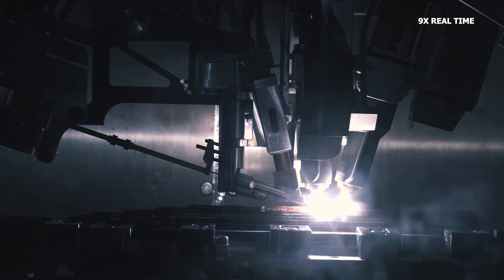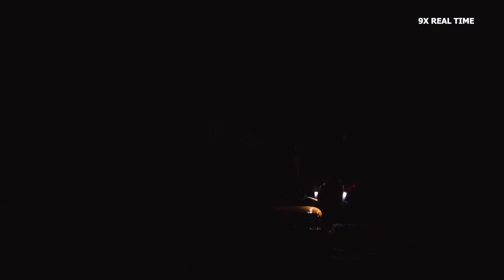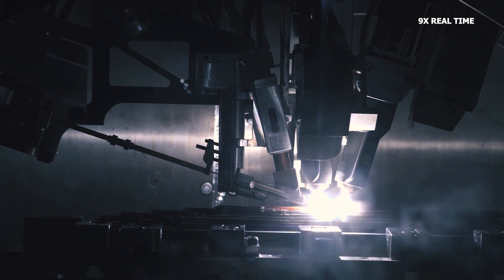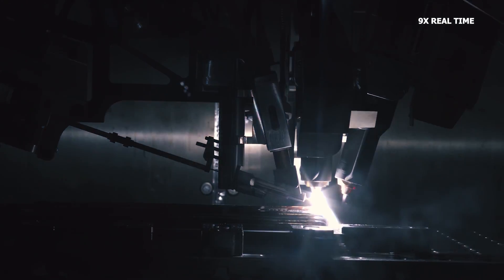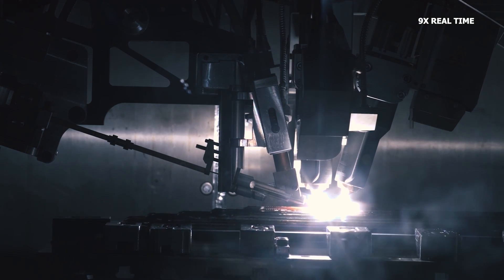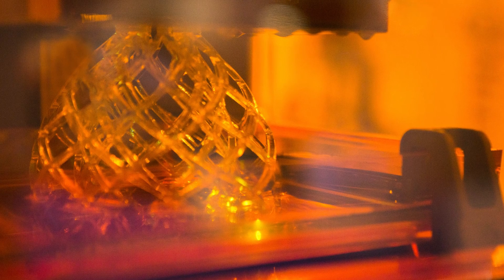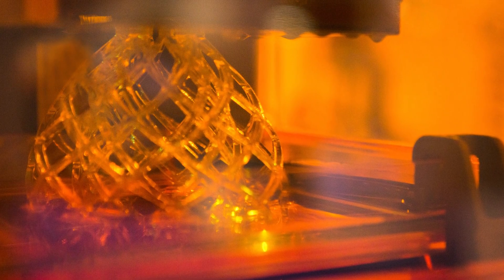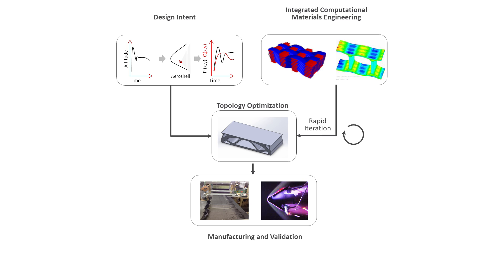DARPA and Manufacturing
Past and present DARPA program managers and a DARPA-funded researcher describe the agency’s historical and current role in advancing new technologies for affordable manufacturing in the defense sector. Among these contributions are early advances in additive techniques (a.k.a., 3-D printing), affordable missile production, and pioneering processes to ensure confidence in new manufacturing techniques, such as composite bonding. Current DARPA programs perpetuate the long-term goal of leveraging data and information technologies so they can become ever-more helpful to human designers as they strive to invent the new materials that become the flesh of ever-more capable technologies.